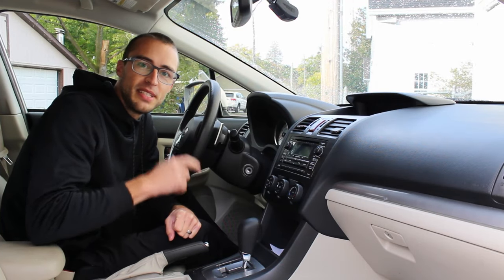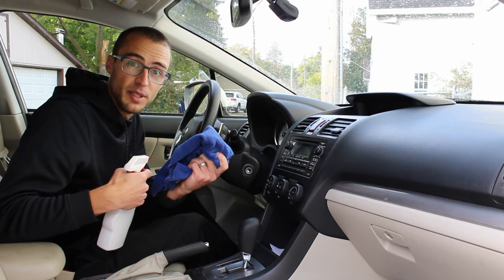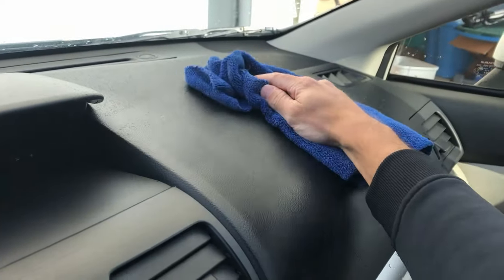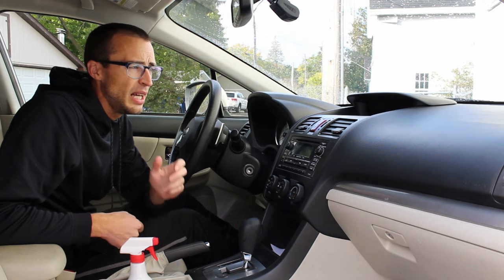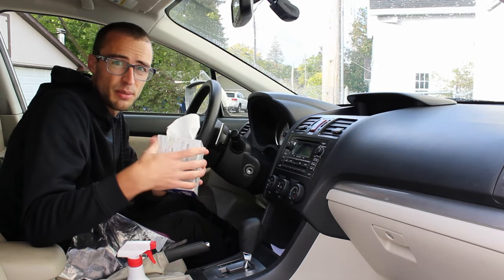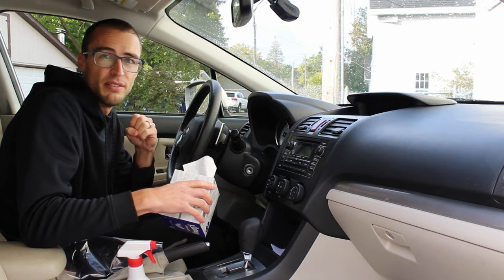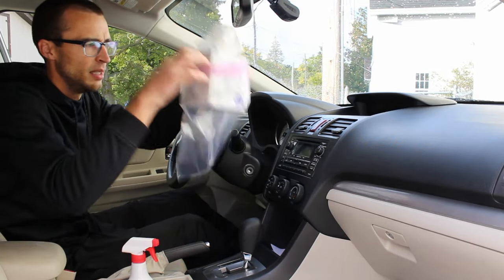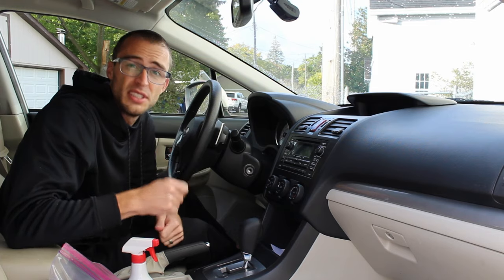How To Clean Dust Off Dashboard - Car Dash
How to clean dust off of your cars dashboard and tips to help keep it from happening as frequently.